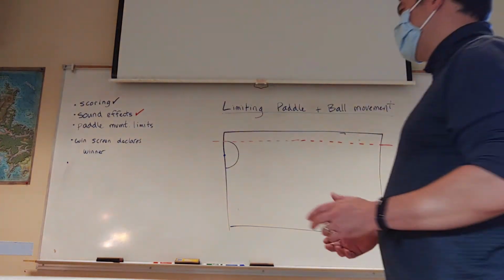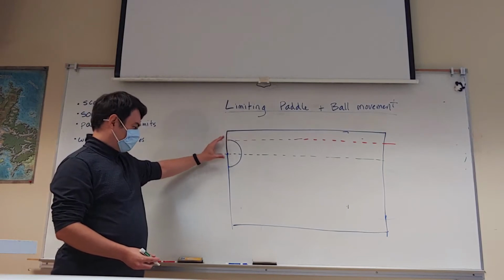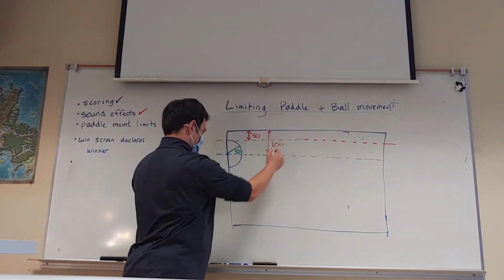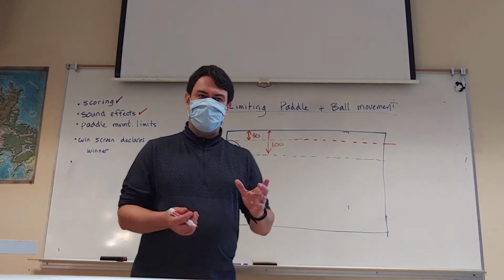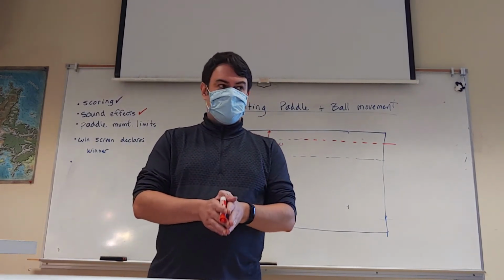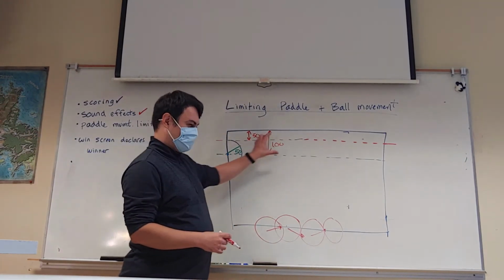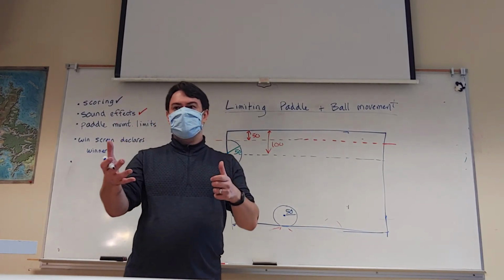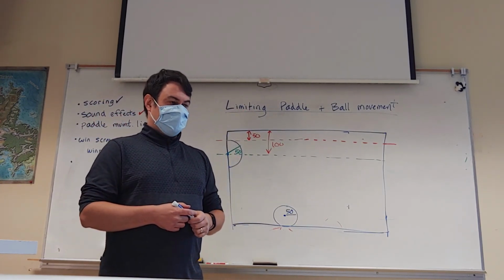Programming 11 Lesson 7H: Enforcing Limits on the Paddles and Ball